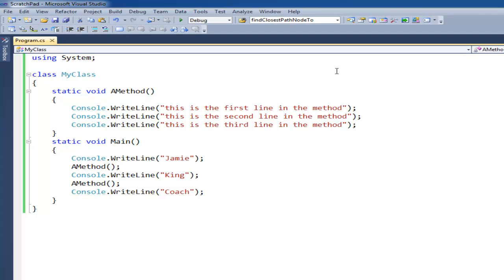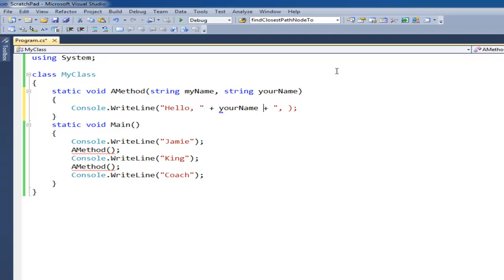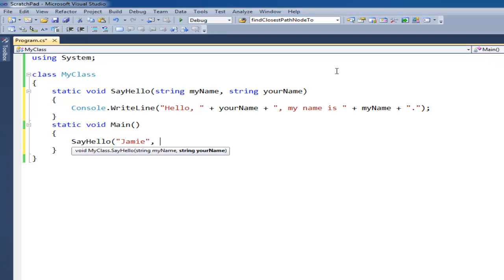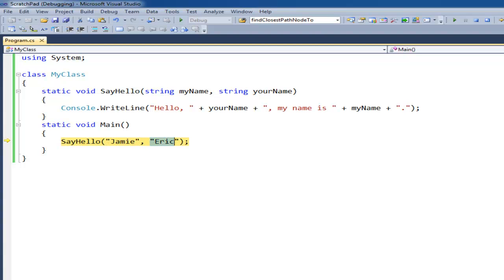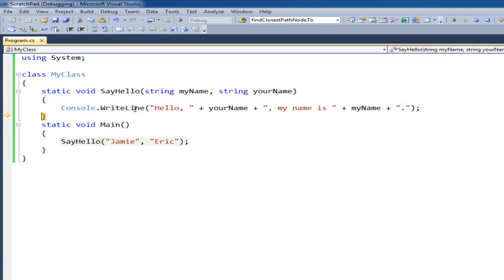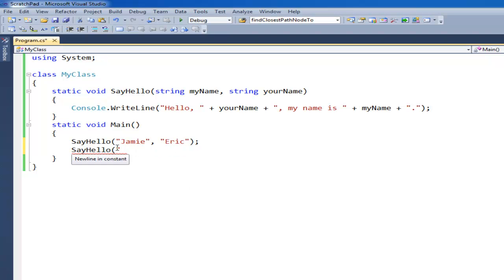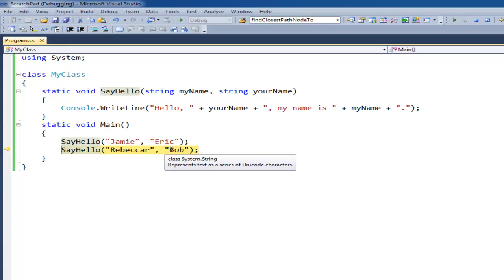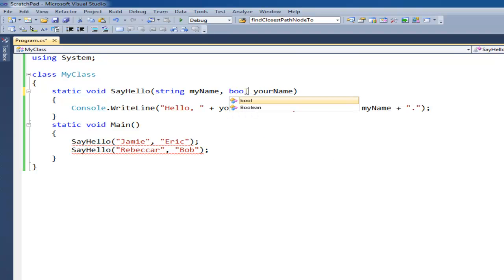C# Parameters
Neumont University - C# Parameters